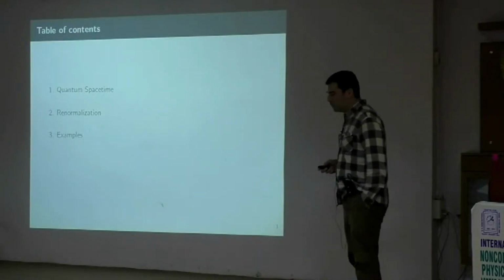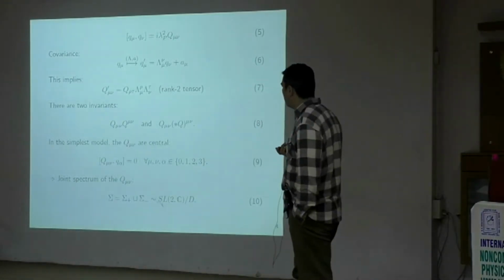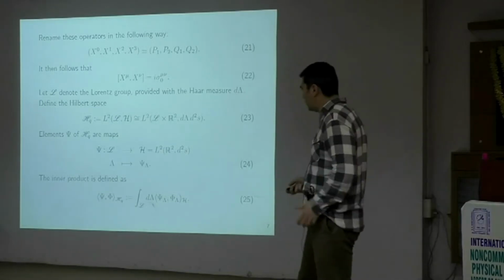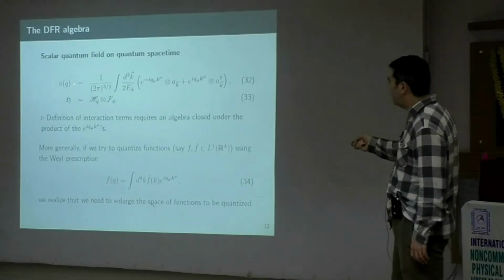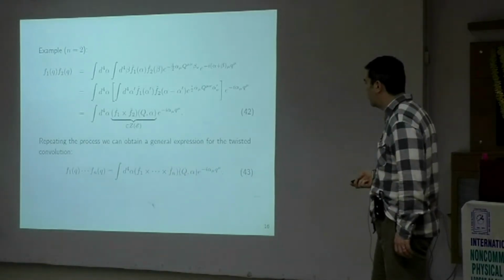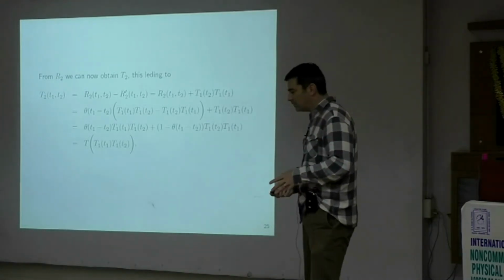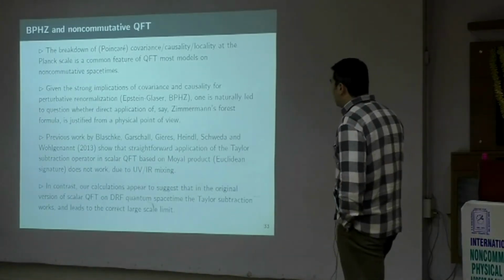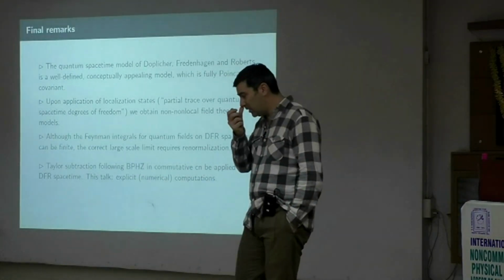Renormalization in the DFR quantum Space time . Andrejz A Lega (29.11.18)